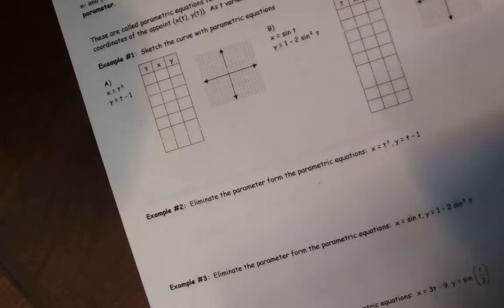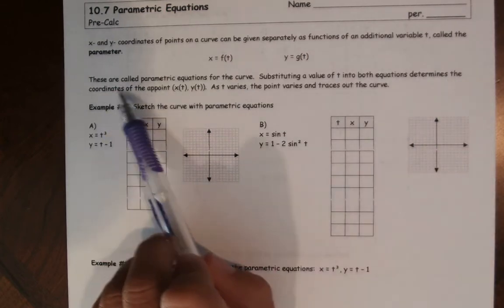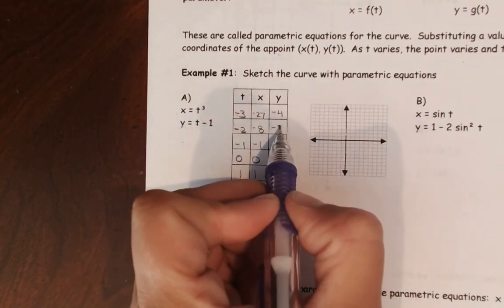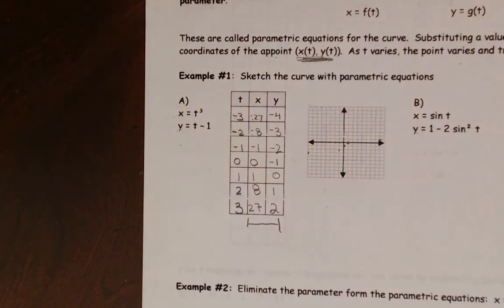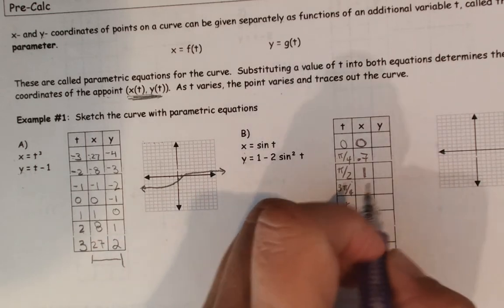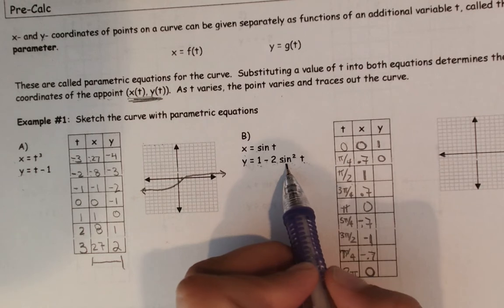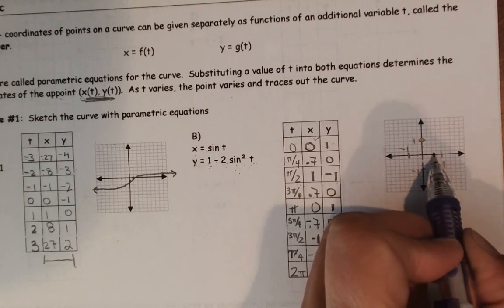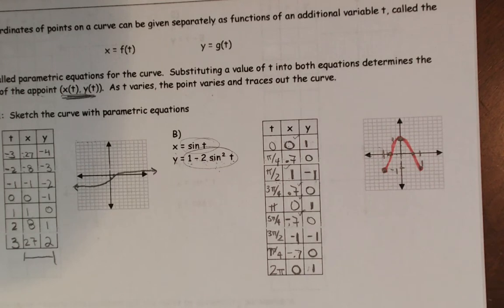10.7 Parametric Equations Ex 1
10. 7 Parametric Equations Ex 1